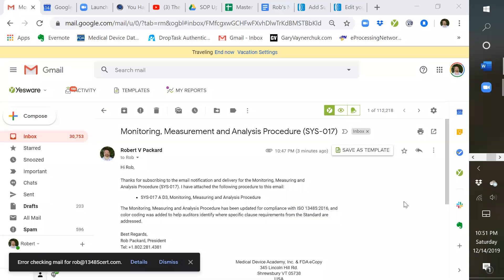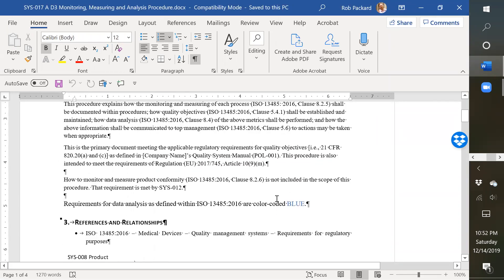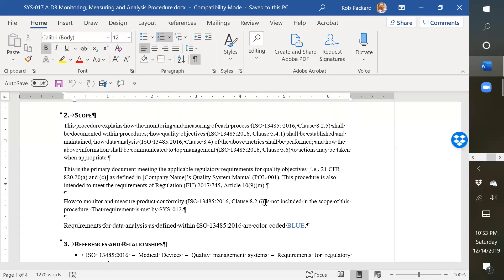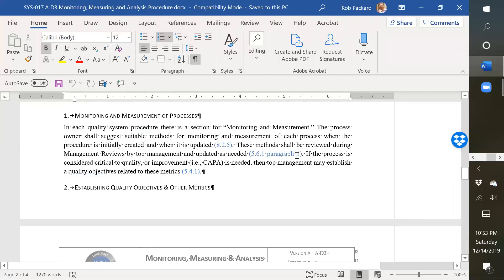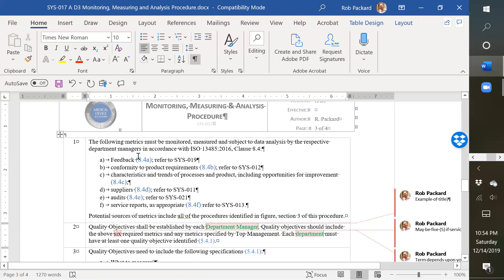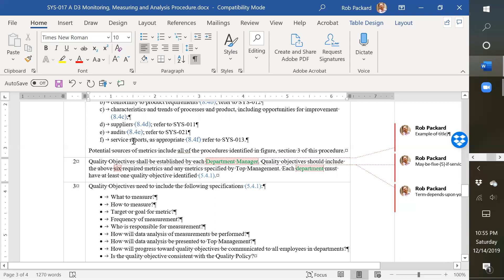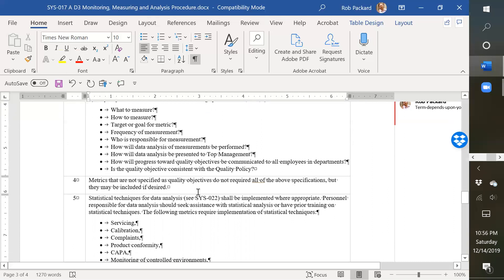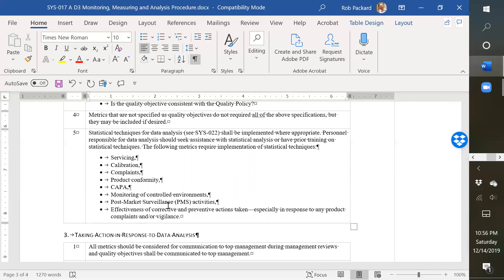SYS-017 Monitoring and Measuring of Processes Procedure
This video provides an overview of the content for our data analysis procedure. This procedure meets the requirements for clause 8.4 of ISO 13485:2016, but this procedure also addresses the requirements of clauses 8.2.5 and clause 5.4.1. The title of this procedure is actually, "Monitoring, Measurement and Data Analysis Procedure." The procedure is in its third draft. There are no specific forms or lists associated with this procedure. The procedure is 5 pages in length.

The purpose of this procedure is to define the process for monitoring, measuring and analysis of processes within your company's quality management system.

The scope of the procedure explains how monitoring and measurement processes shall be documented for each process in your quality management system. The procedure also defines how quality objectives will be established and maintained. The procedure defines how data analysis shall be performed for the metrics for each process and the quality objectives, and finally the method for communicating the conclusions of the data analysis to top management are defined.